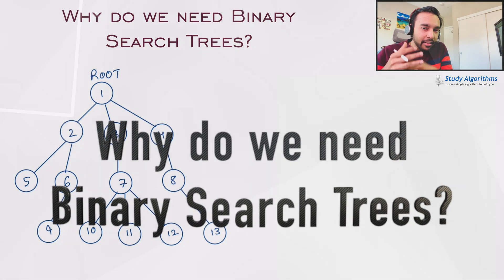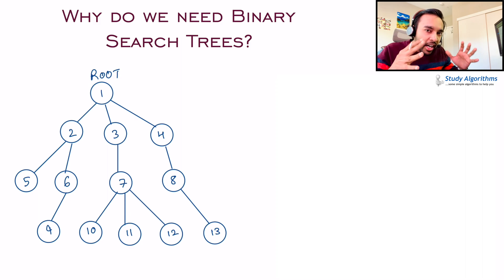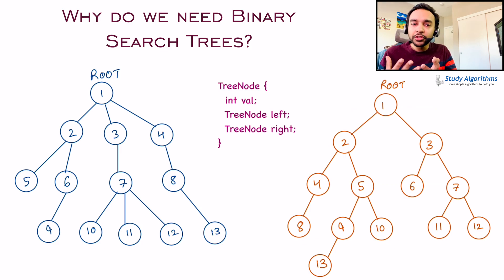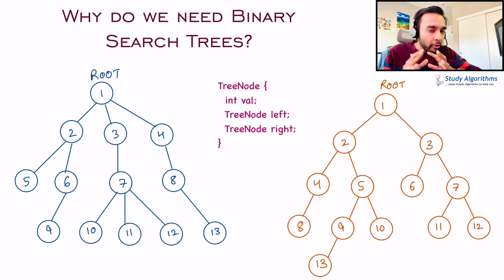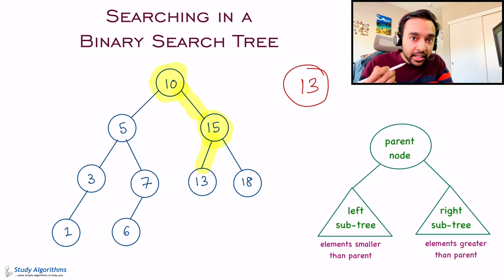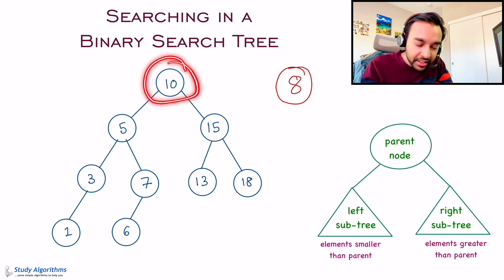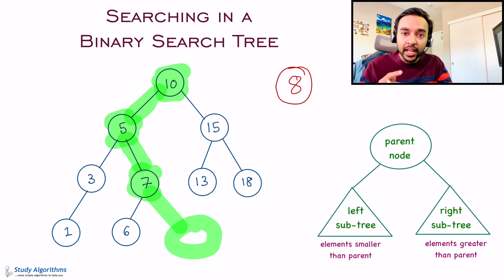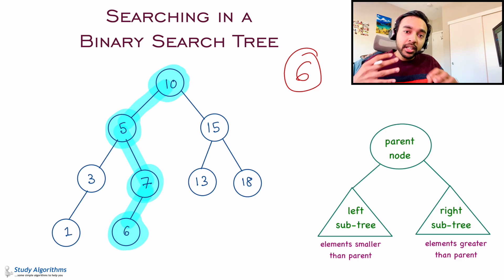What is a Binary Search Tree | Animations, Idea and Examples | Study Algorithms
Searching through a tree can be a cumbersome process. You have to traverse each and every element, thus not getting any advantage of this data structure. A binary search tree tries to address this problem. This video explains the fundamentals of a binary search tree and how do create and search elements in it. All along with beautiful animations and visuals so you never forget it.

Chapters:
00:00 - Intro
01:41 - Why do we need Binary Search Trees
05:11 - What is a Binary Search Tree
07:54 - Search elements in a Binary Search Tree
11:03 - Creating a Binary Search Tree
15:42 - Final Thoughts